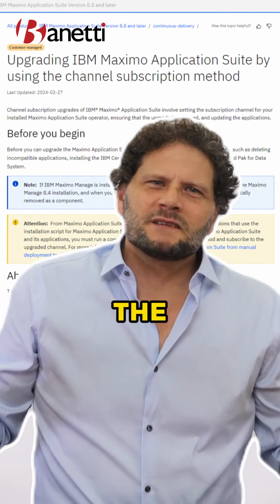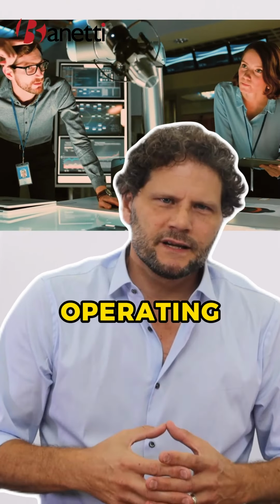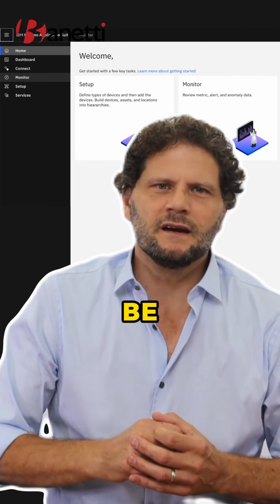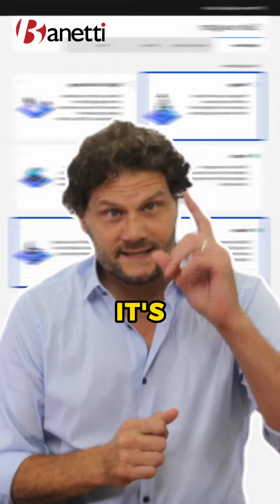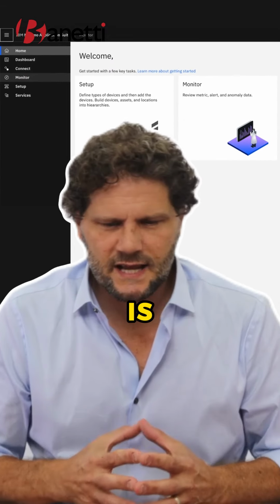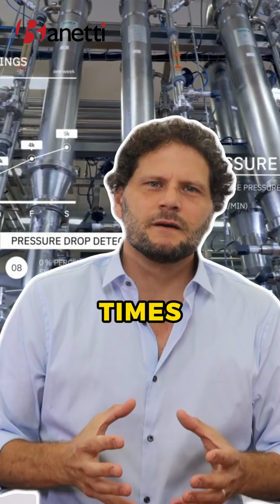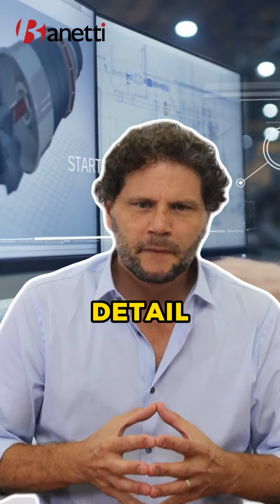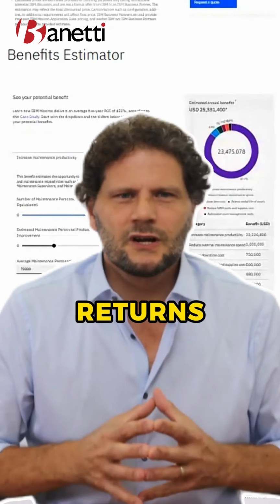IBM Maximo®️ Application Suite 9: IBM Shifts Focus from Expansion to Refinement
In this video, Matt Boehne explains how IBM's release of IBM Maximo®️ Application Suite 9 on June 25th, 2024, signals a strategic shift in their development focus. This significant milestone comes three years after the initial launch of IBM Maximo®️ Application Suite 8 Core on June 5th, 2021. Boehne highlights how IBM has spent those intervening years prioritizing the expansion of the application suite, introducing new applications and bolstering existing functionalities.